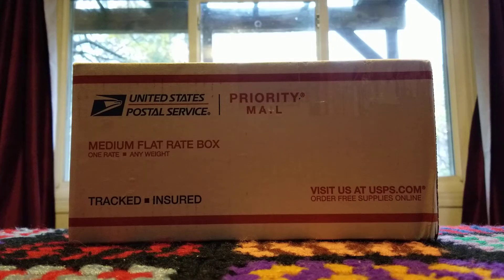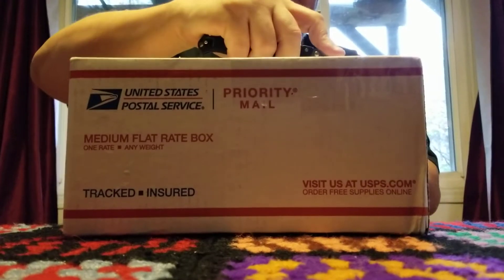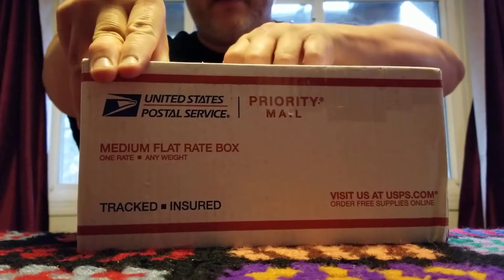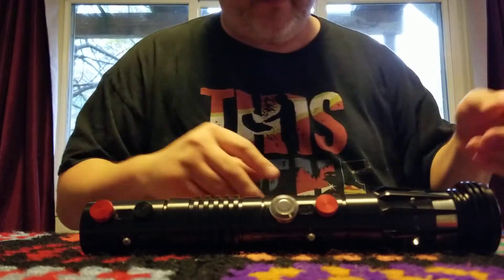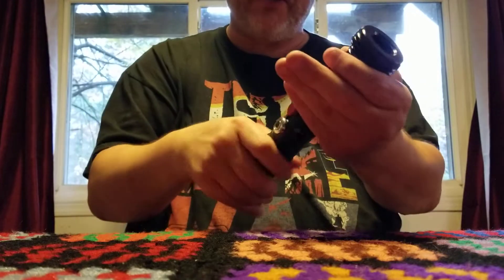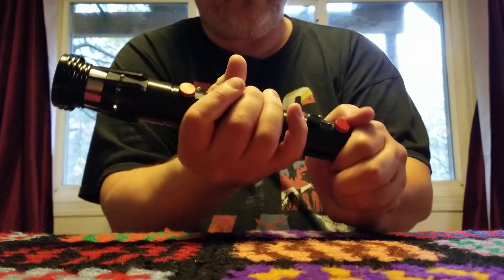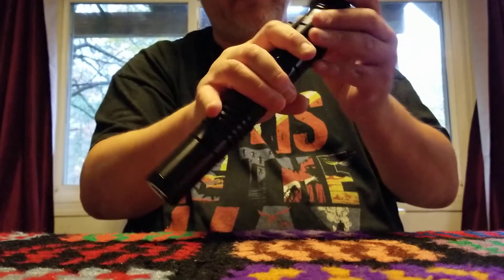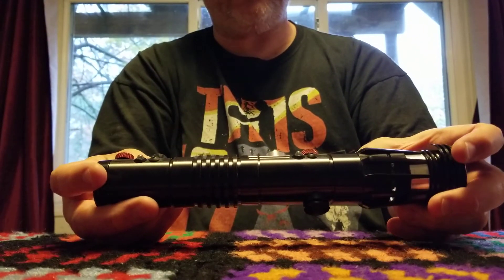Unboxing an Ultrasabers Dark Menace.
This saber is pretty frakking cool! The only issue that I had to deal with immediately is to glue the faux lights into their mounts on the hilt. They were prone to falling out, but that's an apparent design flaw. They're really tiny so if they fell out with me unawares they would've been lost forever. Also, the previous owner had installed a Darth Maul soundfont... and that's a VERY welcome occurrence indeed!

I'm stunned at how petite this hilt is! It's the perfect size for a Maul, and comparable to my Maul from Custom Darkwolf Sabers in size. I'm really happy with this purchase!